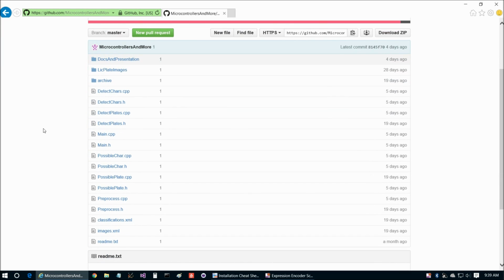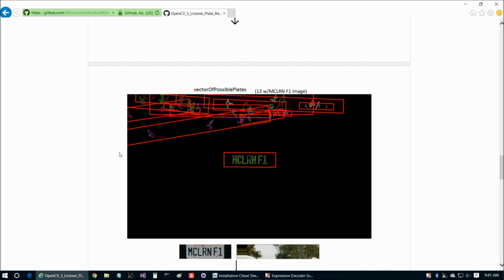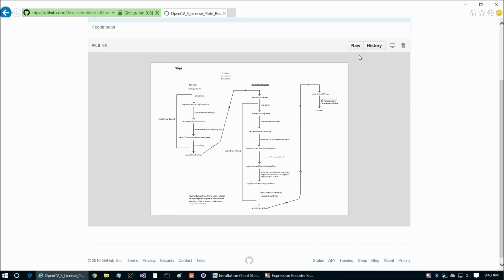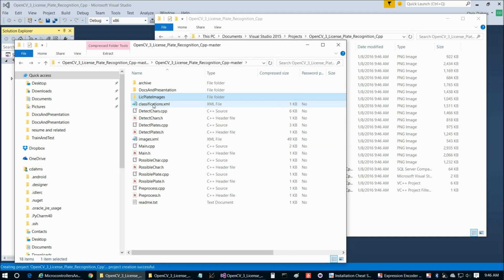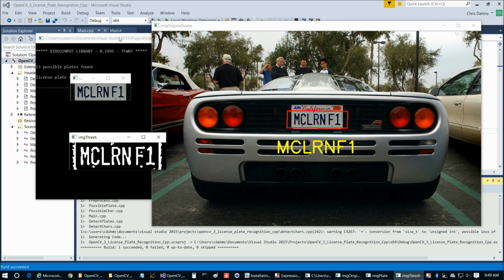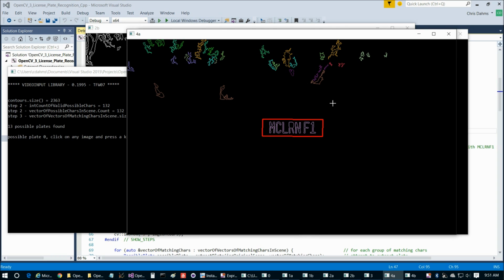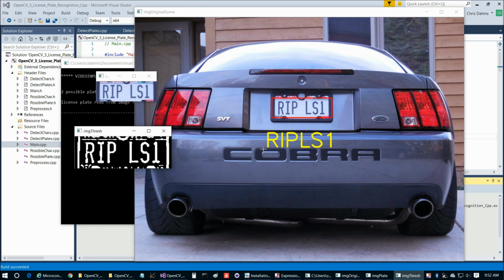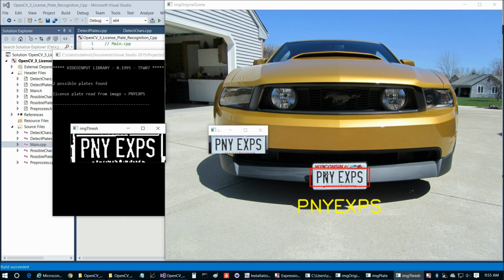OpenCV 3 License Plate Recognition C++ full source code